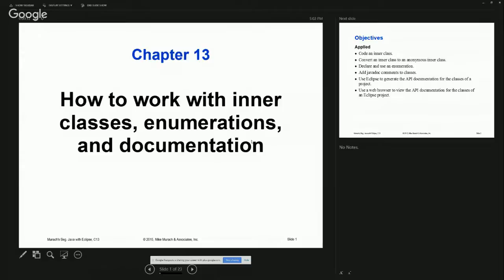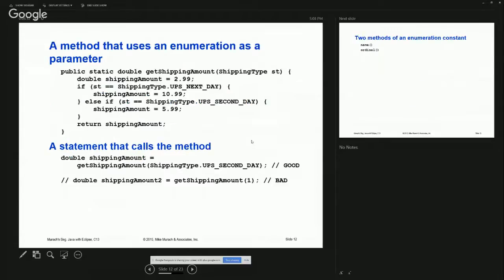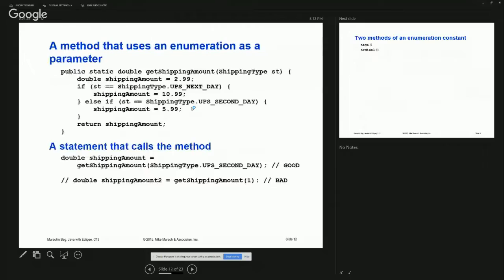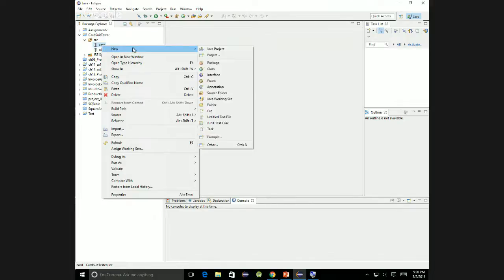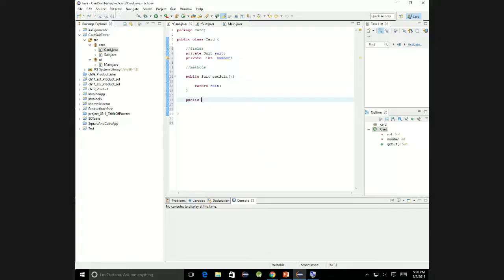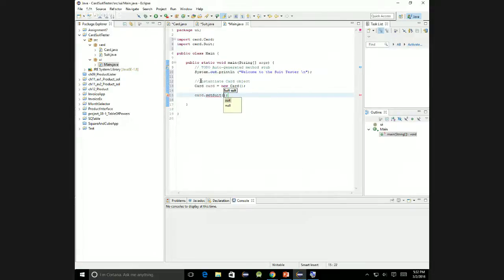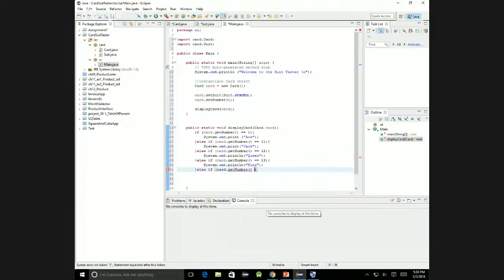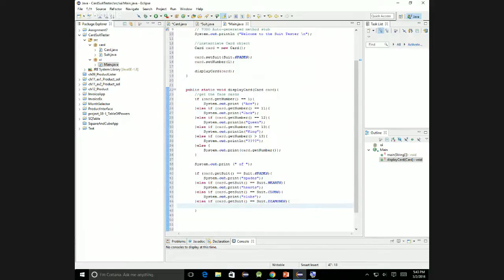ITC 115 Enums